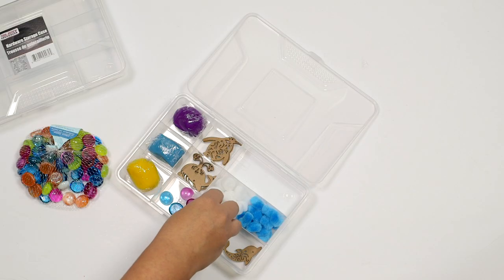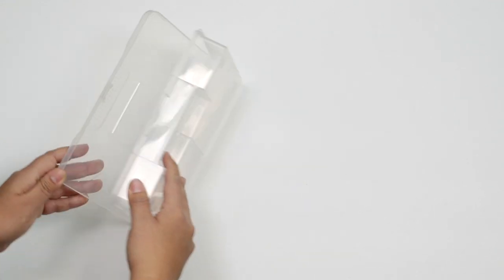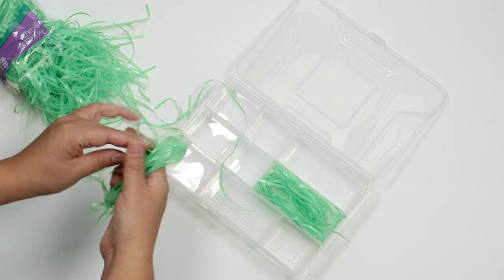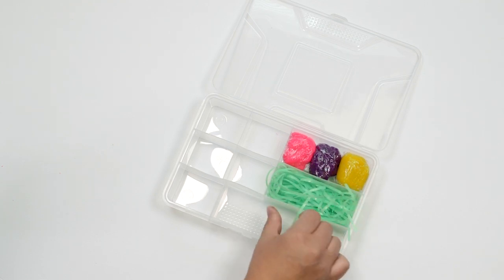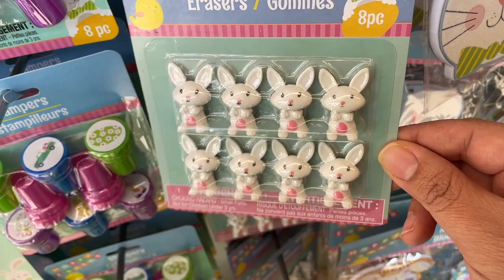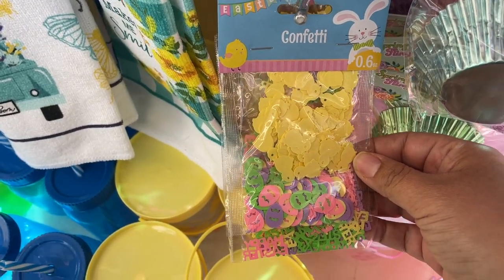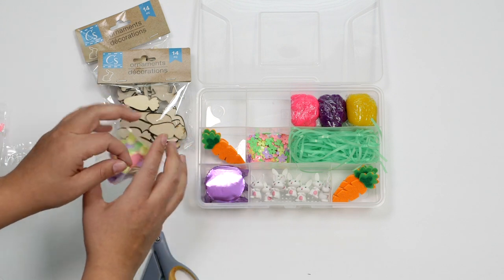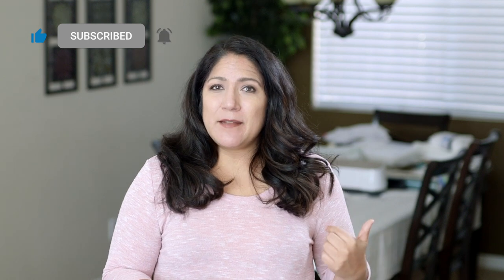Open Ended Play Ideas - Dollar Store Tinker Dough Kit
I'm giving you ideas and inspiration to create tinker box for your kids. Tinker trays or boxes are a great way to create an invitation to play for your kids. Adding items that are sensory and STEM based create an opportunity for open ended play. I'm using all Dollar Tree items for this tinker box which makes it very affordable.